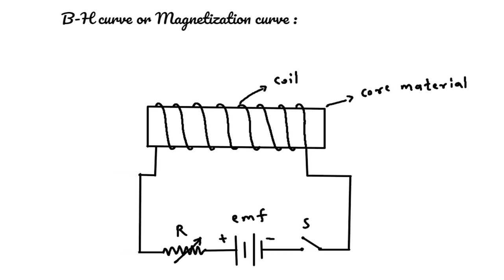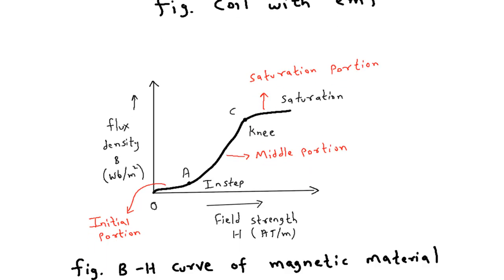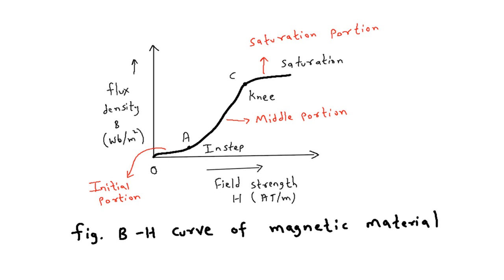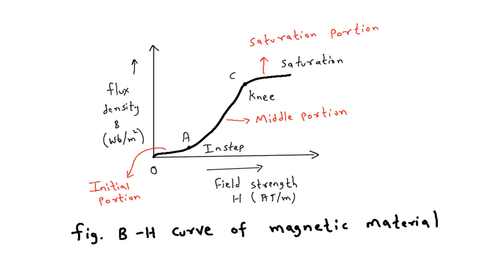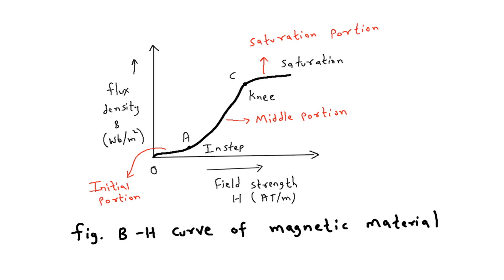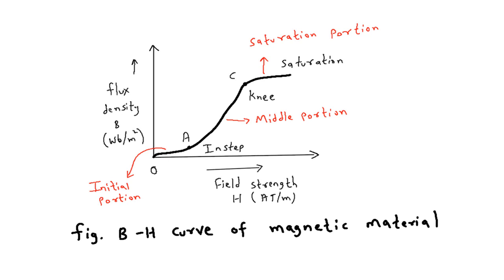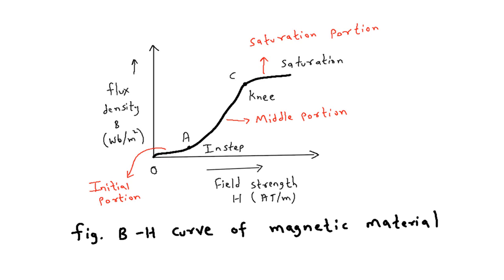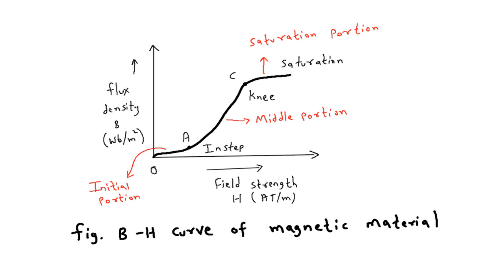B-H curve or Magnetization curve